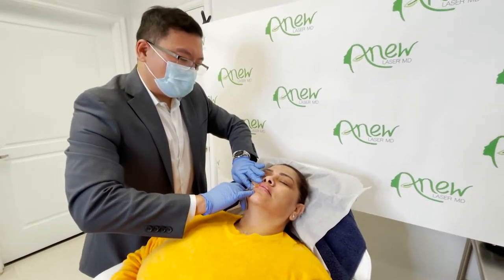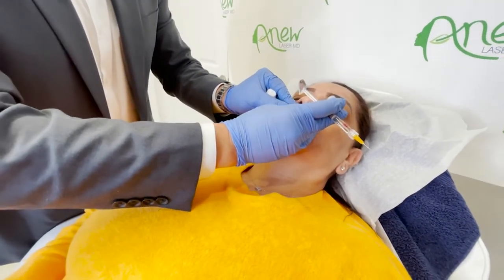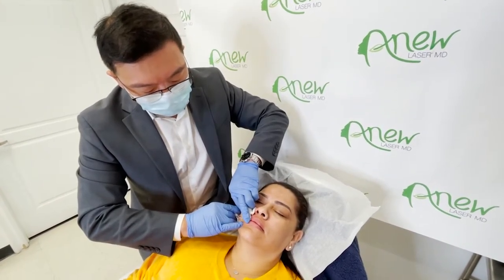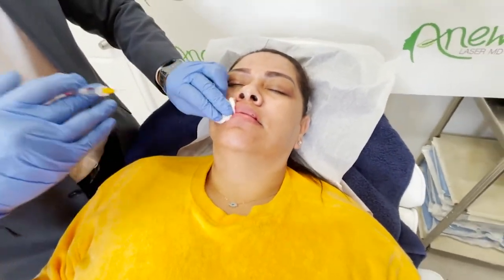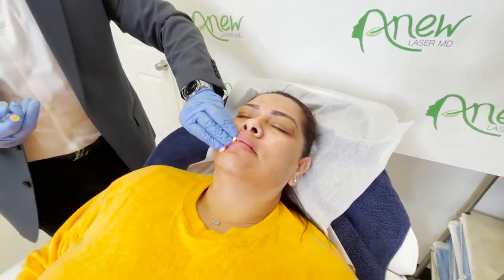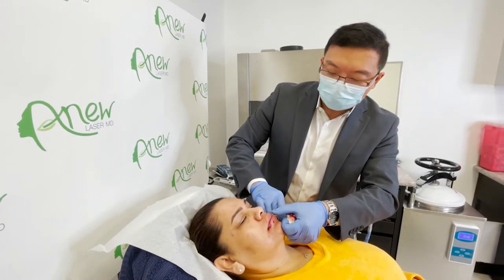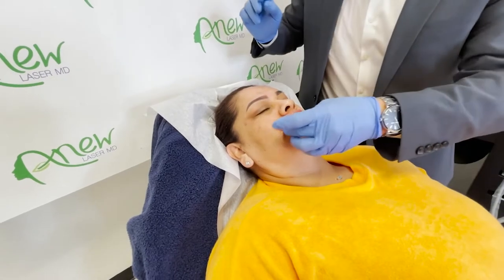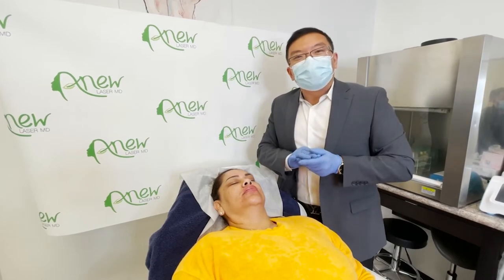Best lip fillers in Los Angeles with Doctor Thomas Lin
Celebrity Doctor Thomas Lins explains and shows us the gentle procedure for best lip fillers.

EL MONTE, CA Instagram @anew_laser_md